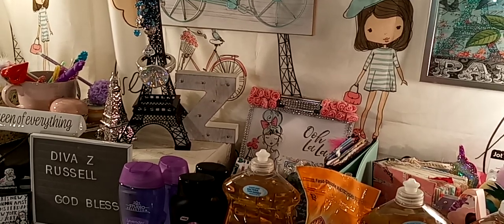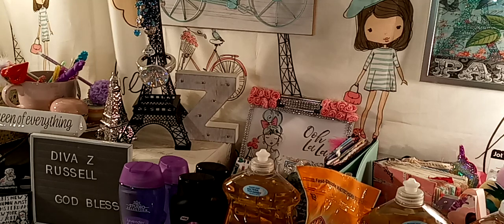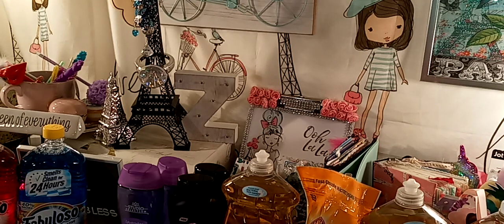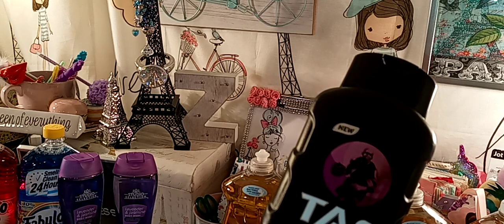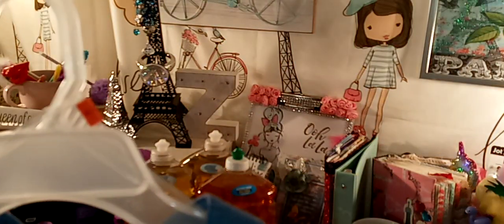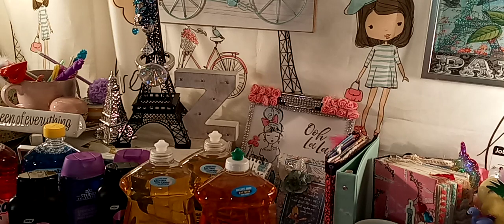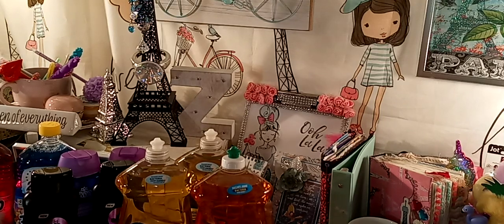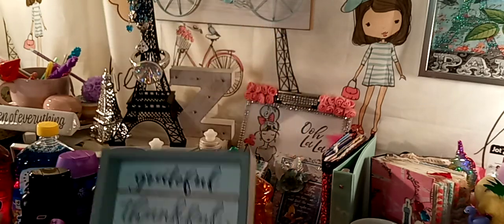Dollar General Haul! New Fall Decor!